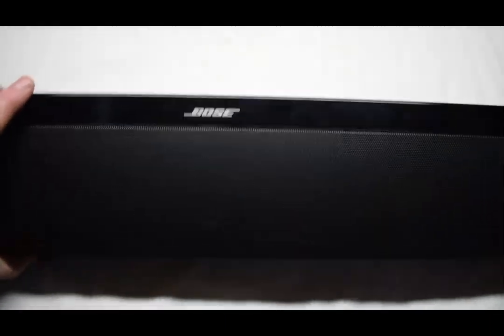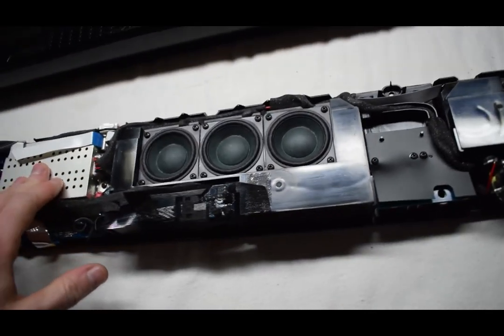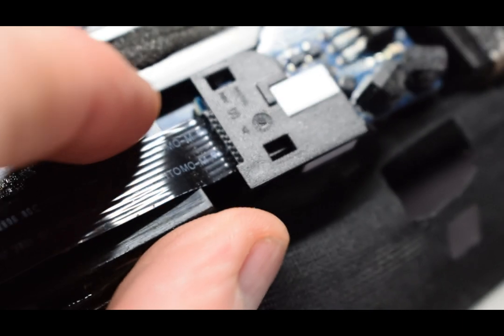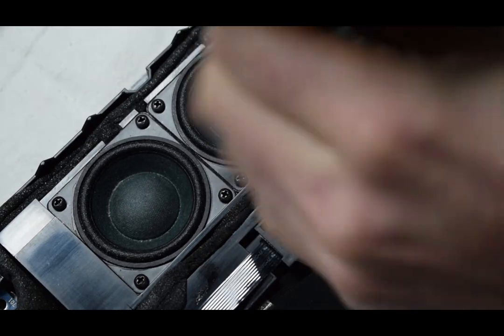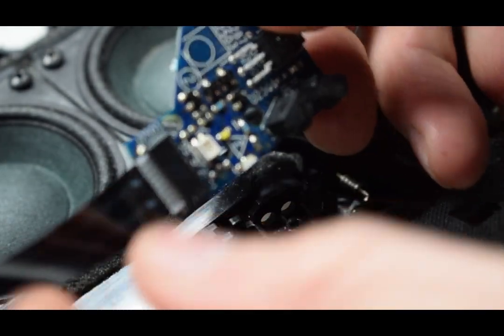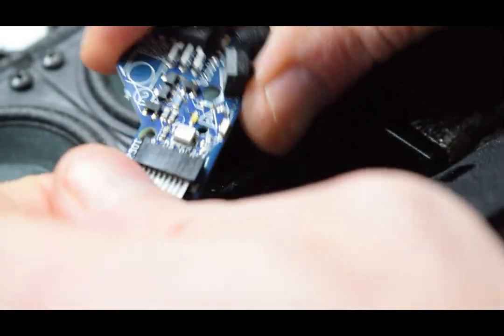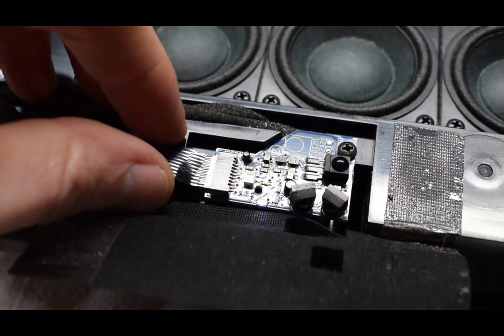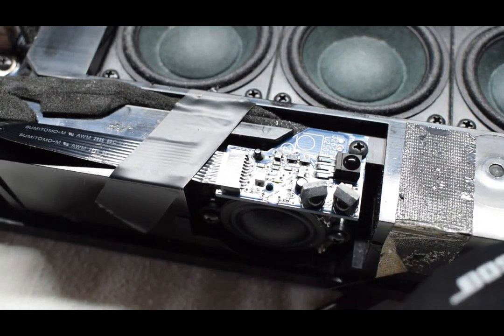Easy fix! Soundbar remote unresponsive (Bose CineMate1 SR Speaker Array)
This Bose Sound bar remote stops working after a while and required a hard reset to work each time! After I opened it up I discovered a loose cable connected to the IR sensor just a little wiggle and its working again hope this help!.